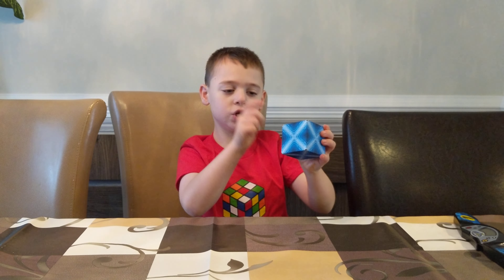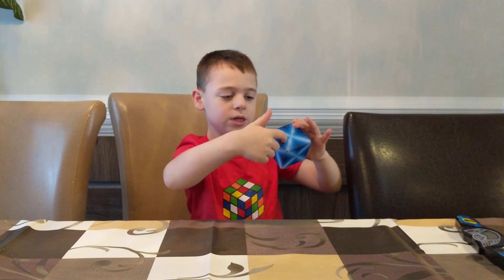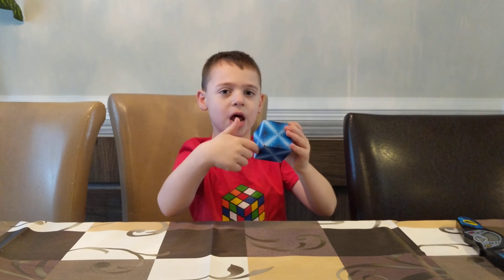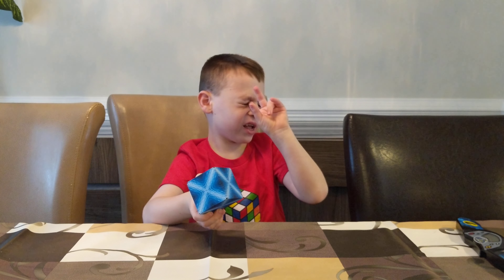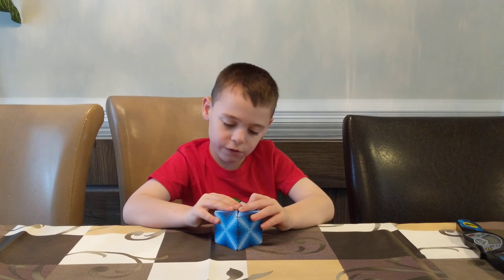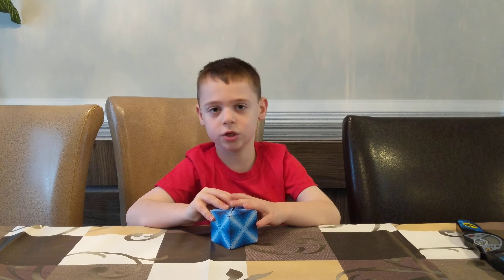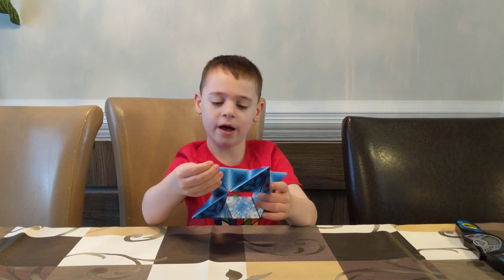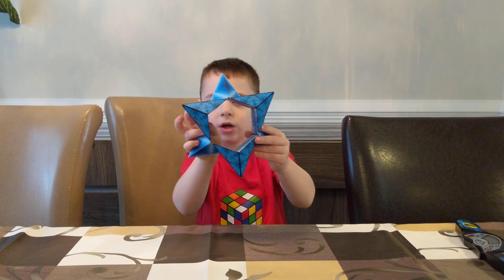Creating Shapes with the Shashibo Cube